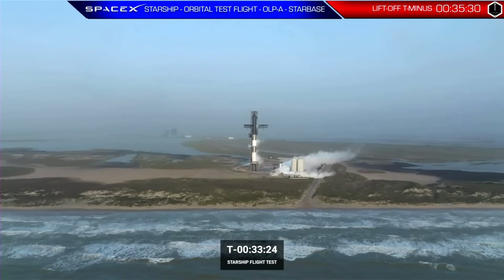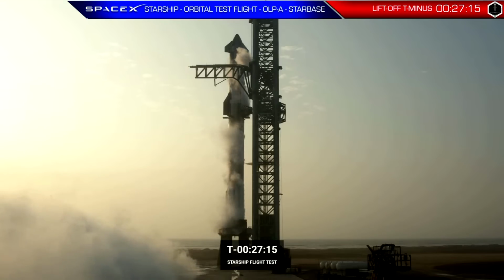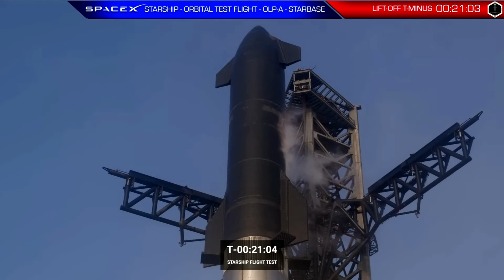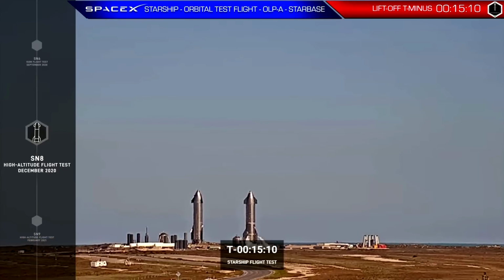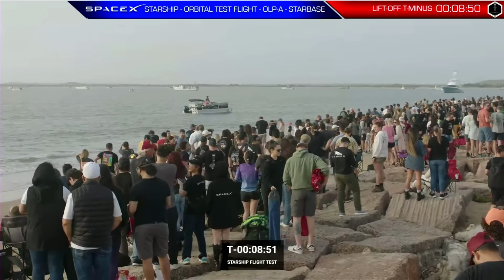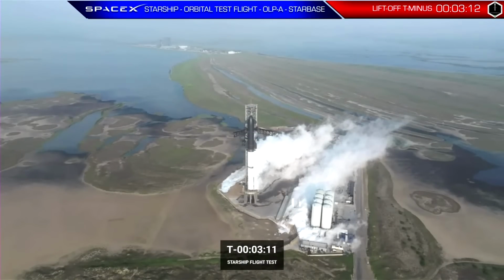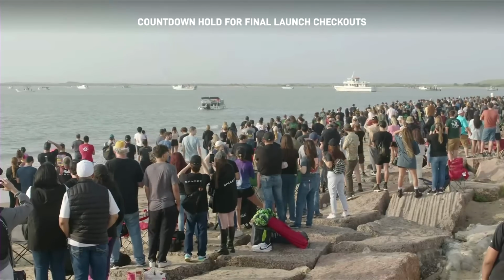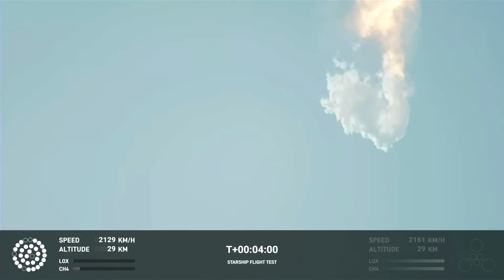SpaceX - RUD - Starship Super Heavy - OLP-A - Starbase/Texas - April 20, 2023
Launch is at 00:52:19

SpaceX: With a test like this, success comes from what we learn, and today’s test will help us improve Starship’s reliability as SpaceX seeks to make life multi-planetary.

As if the flight test was not exciting enough, Starship experienced a rapid unscheduled disassembly (RUD) before stage separation.

SpaceX targets as soon as Thursday, April 20, for the first flight test of a fully integrated Starship and Super Heavy rocket from Starbase in Texas. The 62-minute launch window opens at 8:28 a.m. CT and closes at 9:30 a.m. CT. (13:28 UTC - 14:30 UTC).

Starship is a fully reusable transportation system designed to carry crew and cargo to Earth orbit, help humanity return to the Moon, and travel to Mars and beyond. With a test such as this, success is measured by how much we can learn, which will inform and improve the probability of success in the future as SpaceX rapidly advances the development of Starship.

The SpaceX team has completed multiple sub-orbital flight tests of Starship’s upper stage from Starbase, demonstrating an unprecedented approach to controlled flight. These flight tests helped validate the vehicle’s design, proving Starship can fly through the subsonic phase of entry before re-lighting its engines and flipping itself to a vertical configuration for landing.

In addition to testing Starship’s upper stage, the team has conducted numerous tests of the Super Heavy rocket, including the increasingly complex static fires that led to a full-duration 31 Raptor engine test – the most significant number of simultaneous rocket engine ignitions in history. The team has also constructed the world’s tallest rocket launch and catch tower. At 146 meters, or nearly 500 feet tall, the launch and catch tower is designed to support vehicle integration, launch, and catch of the Super Heavy rocket booster. For the first flight test, the team will not attempt a vertical landing of Starship or a catch of the Super Heavy booster.

A live webcast of the flight test will begin ~45 minutes before liftoff.

Overview:
Height: 120 m / 394 ft
Diameter: 9 m / 30 ft
Payload to LEO: 100+ t / 220+ klb
Starship is the fully reusable spacecraft and the second stage of the Starship system. It offers an integrated payload section and can carry passengers and cargo to Earth orbit, planetary destinations, and between destinations on Earth.

Starship
Height: 50 m / 164 ft
Propellant Capacity: 1200 t / 2.6 Mlb
Thrust: 1500 tf / 3.2Mlbf
Payload Capacity: 100 -150 t orbit dependent

Super Heavy
Our next-generation launch system's first stage, or booster, has a gross liftoff mass of over 3 million kg and uses sub-cooled liquid methane and liquid oxygen (CH4/LOX) propellants. The booster will return to land at the launch site on its 6 legs.

Height: 69 m / 230 ft
Propellant Capacity: 3400 t / 6.8 Mlb
Thrust: 7590 tf / 17 Mlbf

Payload
The Starship payload fairing is 9 m in diameter and 18 m high, resulting in any current or in-development launcher's most significant usable payload volume. This payload volume can be configured for both crew and cargo.

Payload Volume Height: 8 m / 59 ft
Payload Fairing Diameter: 9 m / 30 ft
Payload Volume: 100 m3 / 38,800 ft3
Useful Mass: 100+ t / 220+ klb

Starship is designed to deliver satellites further at a lower marginal cost per launch than our current Falcon vehicles. With a payload compartment larger than any fairing currently in operation or development, Starship creates possibilities for new missions, including space telescopes, even more, significant than the James Webb.

Landing on Mars
Starship will enter Mars’ atmosphere at 7.5 kilometers per second and decelerate aerodynamically. The vehicle’s heat shield is designed to withstand multiple entries, but given that the vehicle is coming into Mars' atmosphere so hot, we still expect to see some ablation of the heat shield (similar to wear and tear on a brake pad). The engineering video below simulates the physics of Mars entry for Starship.

The now-stacked Starship is expected to undergo many tests before it can be launched on the first flight to suborbital altitudes. A lot of licenses need to be given, including the launching permit by the US FAA.